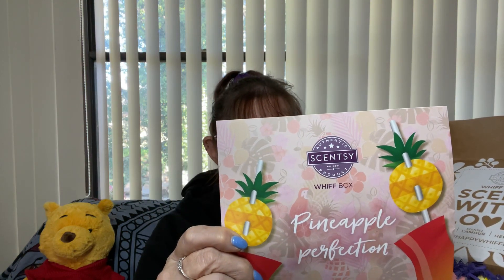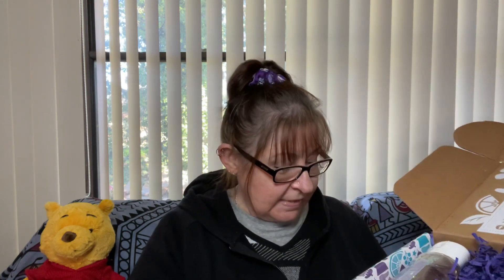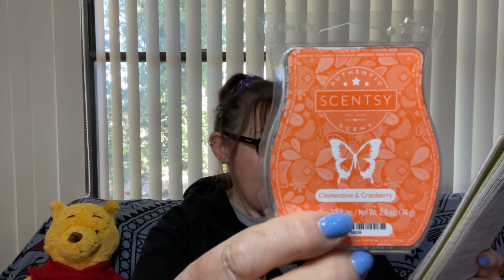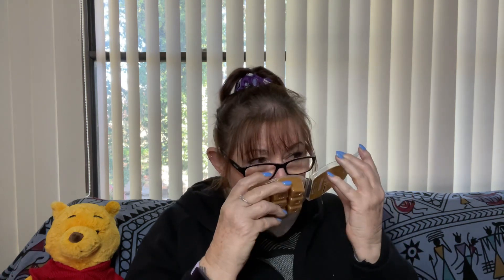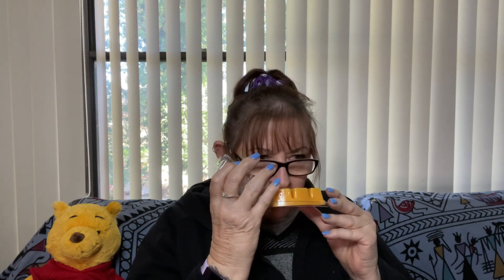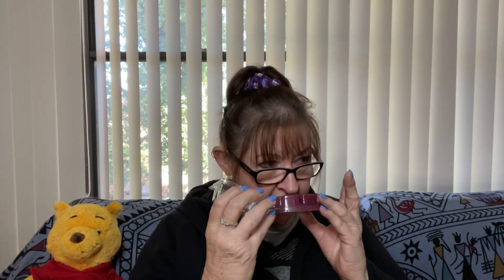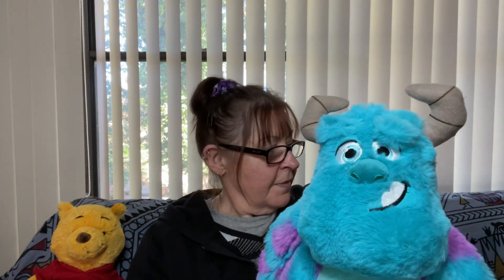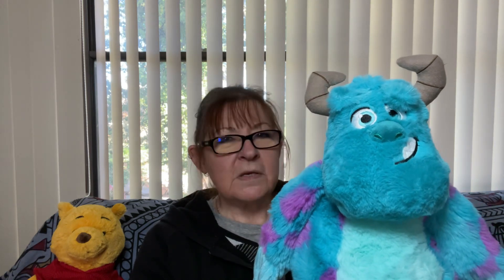Scentsy haul including R3 BBMB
June 2021 BBMB for R3-Australia/New Zealand is finally available and this is my 1st sniff of most of this rounds selection.